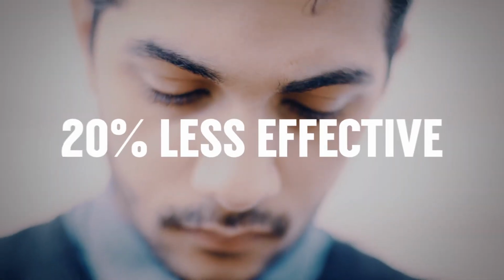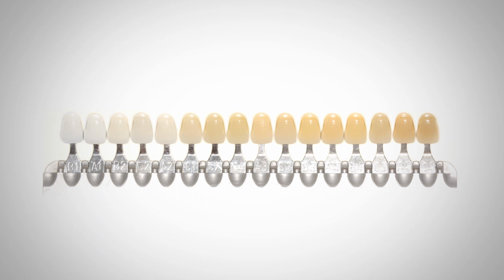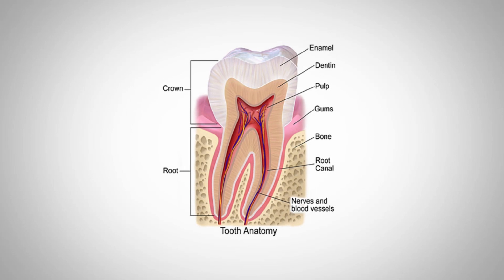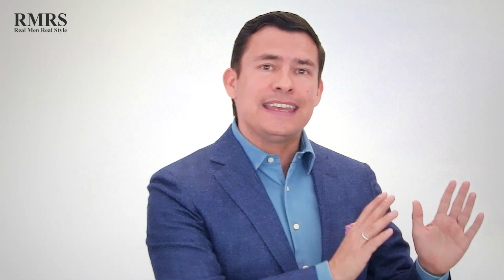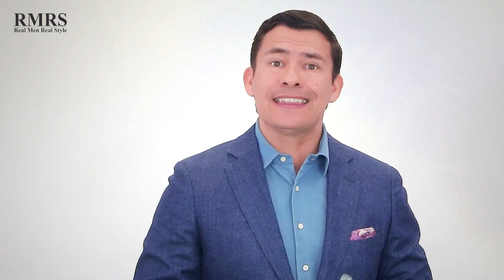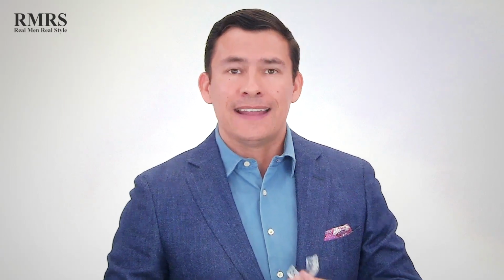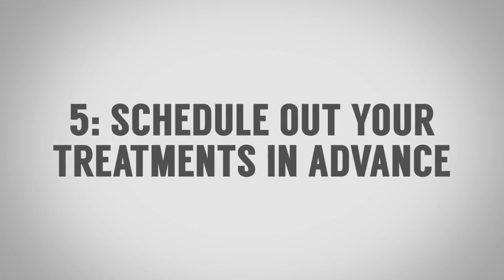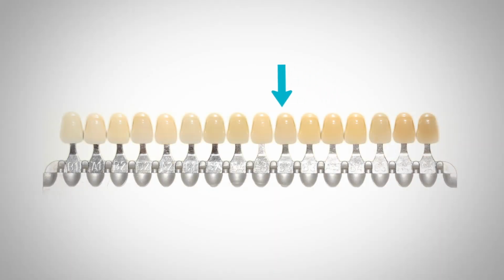5 Hacks To Whiten Teeth Without Pain | Whitening For People With Sensitive Teeth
Video Summary:
2:07 - Pay attention to the whitening solution
3:45 - Use personal molds for your teeth
4:28 - Don't use too much solution
4:50 - Space out your treatments
5:34 - Schedule maintenance treatments in advance
6:08 - Bonus: Photocatalysts

- Click Here For a FREE Style Consultation

- Click Here To Listen To The Real Men Real Style Podcast